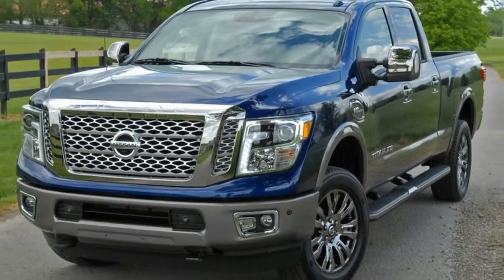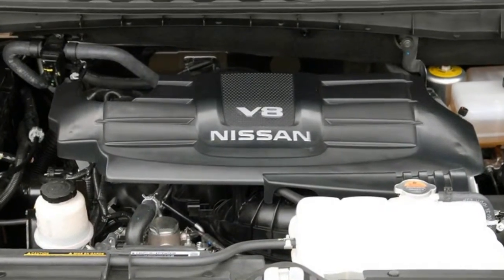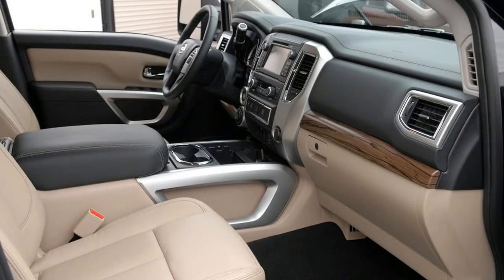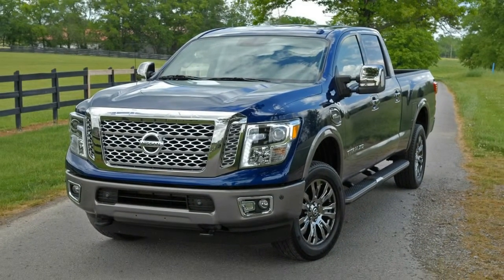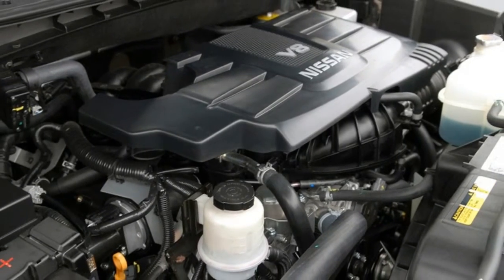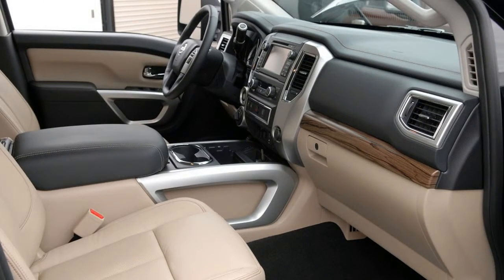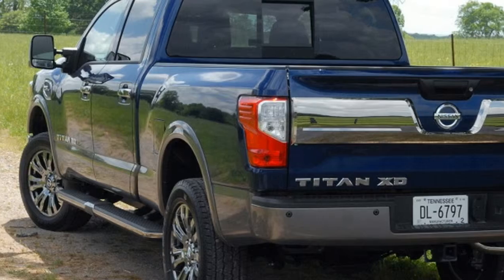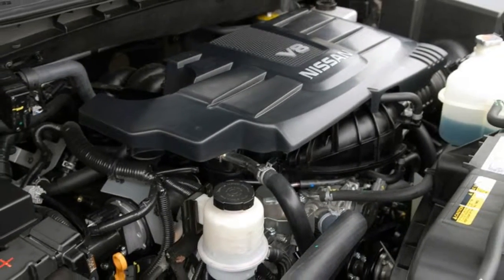Hot News, 2016 Nissan Titan XD 5 6 V8 First Drive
My truck-driving pals get irritated whenever I call a pickup a truck, and really annoyed that I labeled the first Titan XD a semi-truck because it was more than a half-ton and less than a one-ton. And Nissan has released what I'll call the semi-semi version, a 5/8-ton XD without a Cummins badge or any hint of big-truck soundtrack. Nissan says it heavily updated the 5.6-liter V8 from the previous Titan, but in reality it raided the corporate parts bin for the Infiniti QX80s' 400-horse V8 and seven-speed automatic, making a few minor changes to it before shoving it under the Titan's hood. One could argue the primary benefit for selecting the 5.6 in the XD comes from shedding considerable mass, rather than a livelier drivetrain, a quieter cabin or the $5,000 saved over the Cummins option.